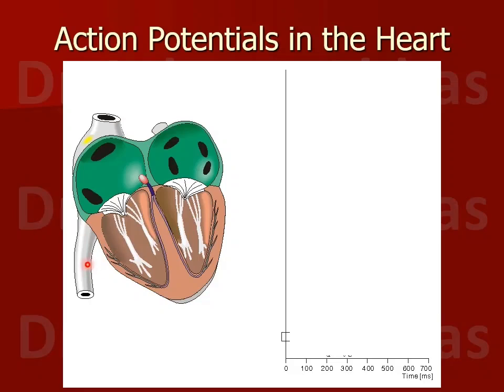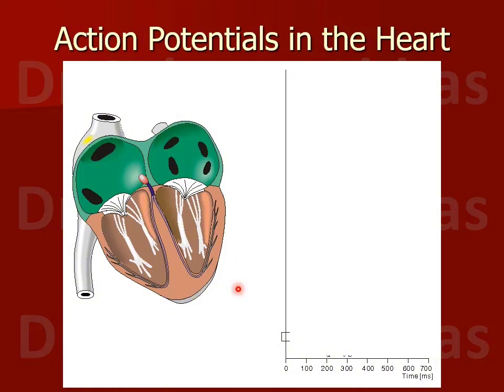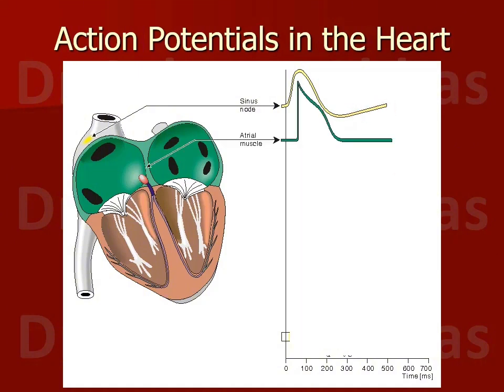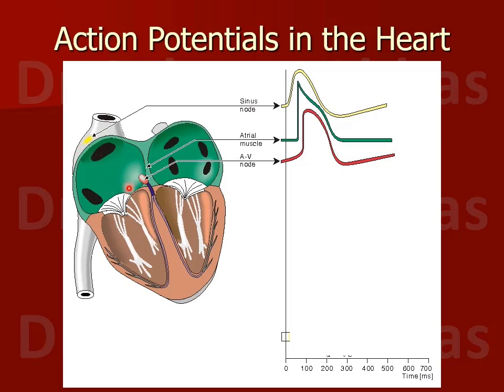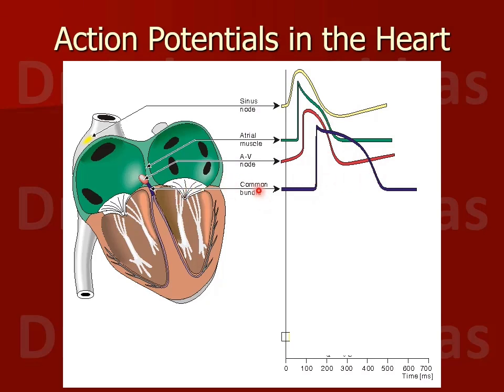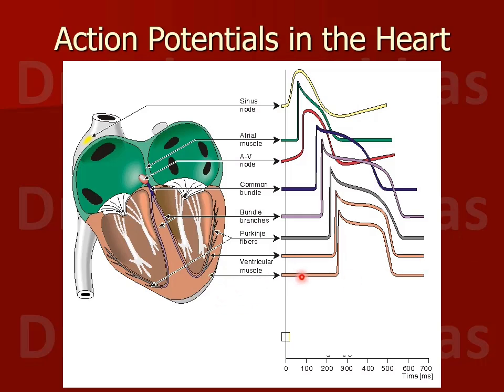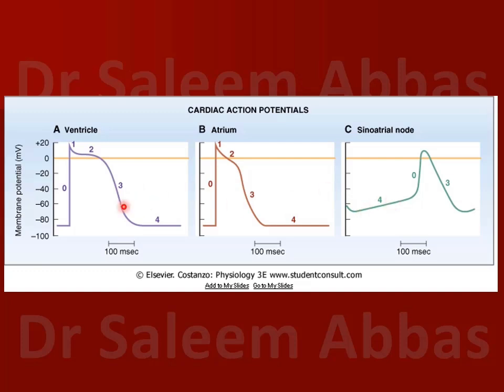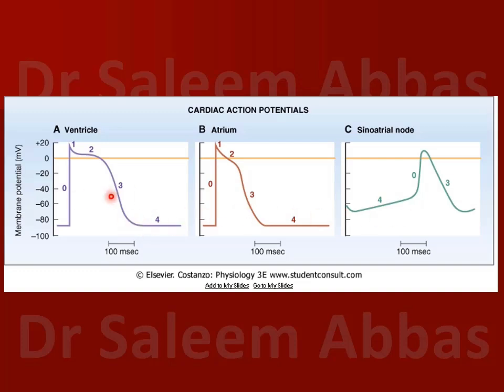Shapes of different Action potentials in the Heart